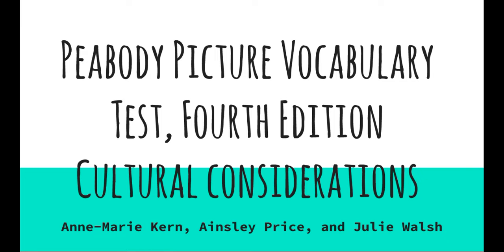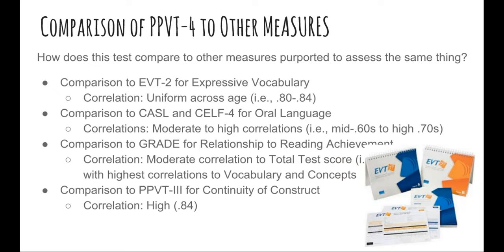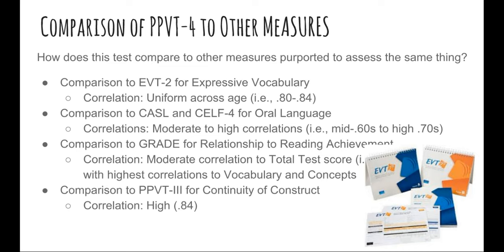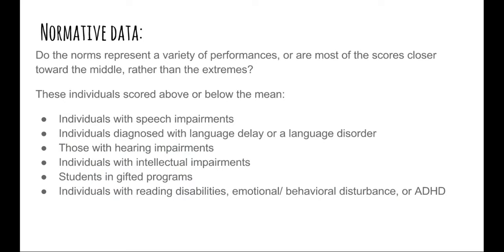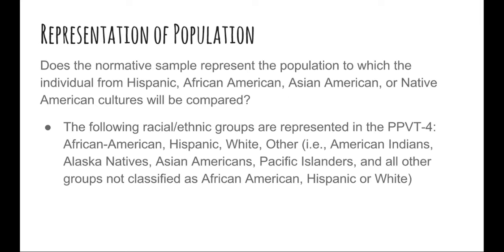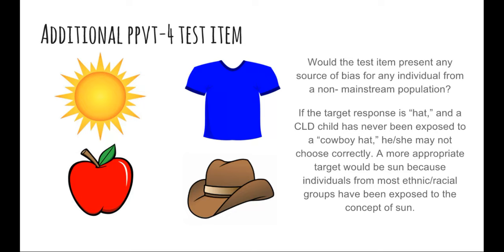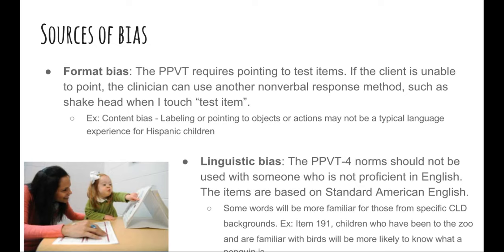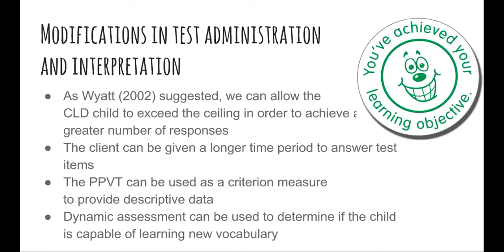PPVT Cultural Considerations JW AMK AP